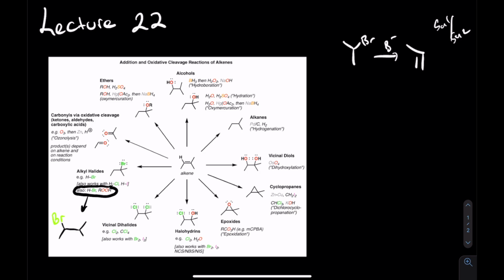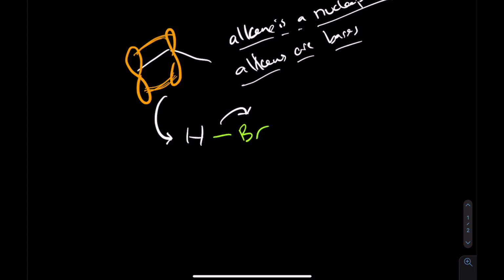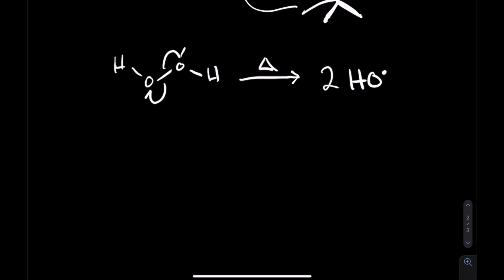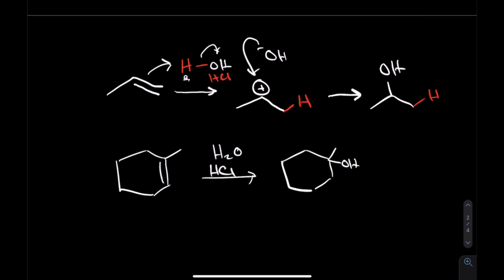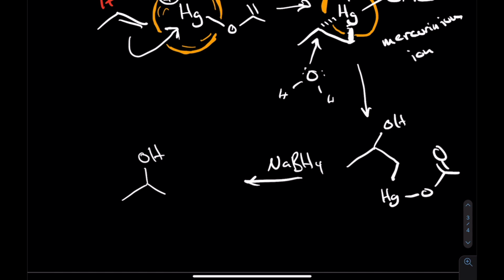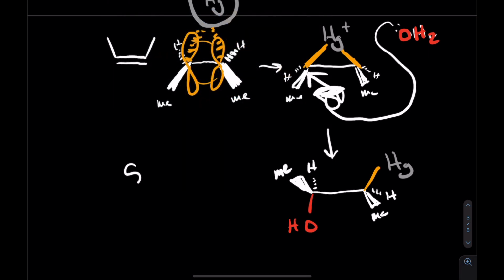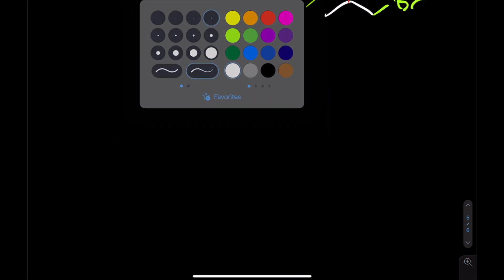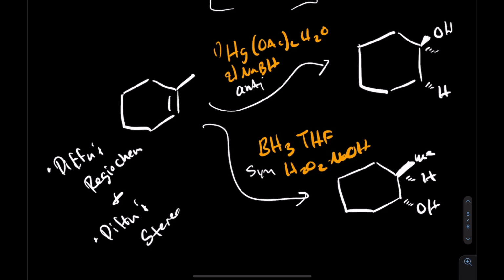Lecture 22 (Week 12)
CHEM 2323 Chapter 8 Reactions of alkenes--stereochemistry and regiochemistry